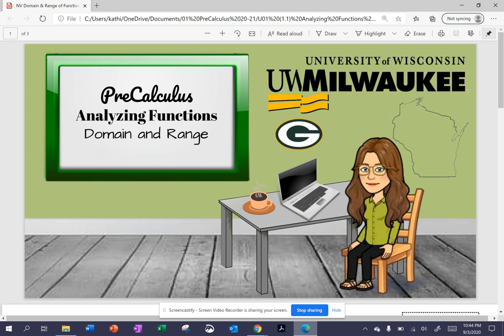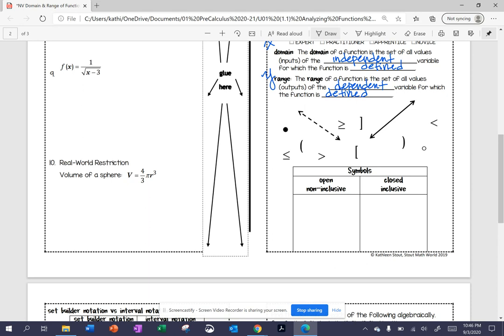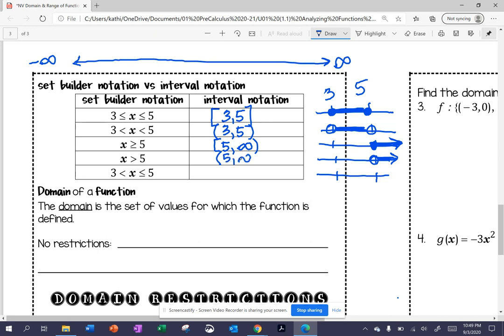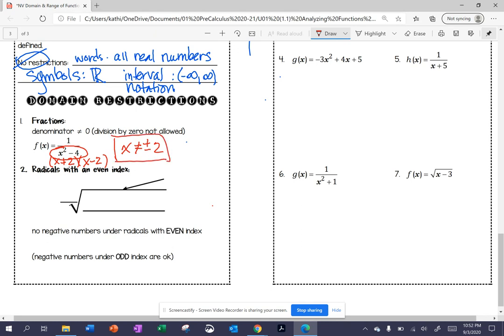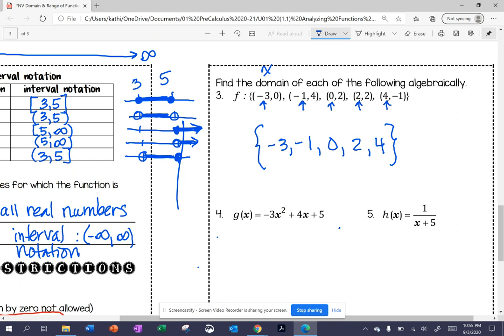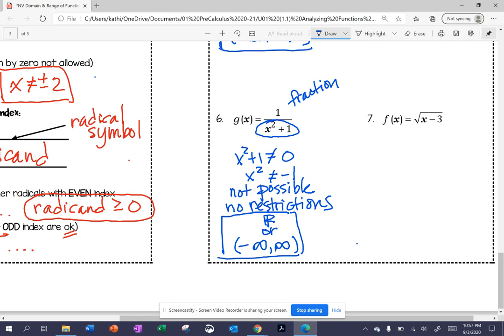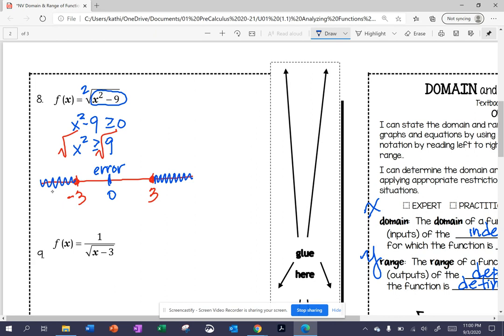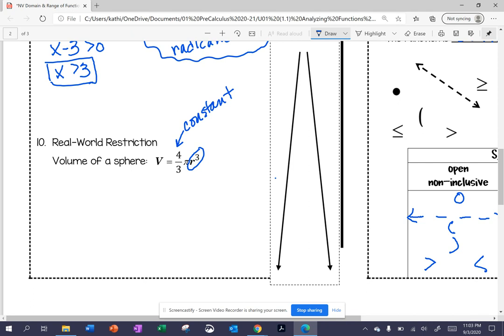Domain and Range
I can state the domain and range of functions mathematically from graphs and equations by using set builder notation and interval notation by reading left to right for domain and bottom to top for range..
I can determine the domain and range for real-world problems by applying appropriate restrictions to fractions, radical, and real-world situations.